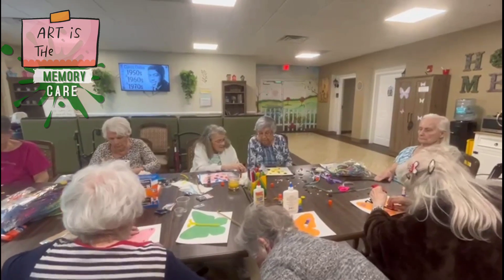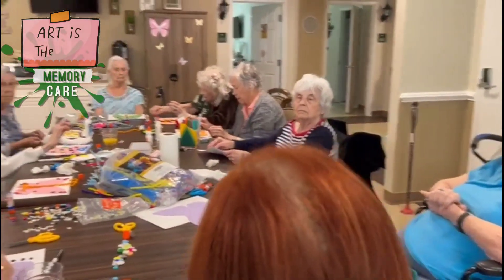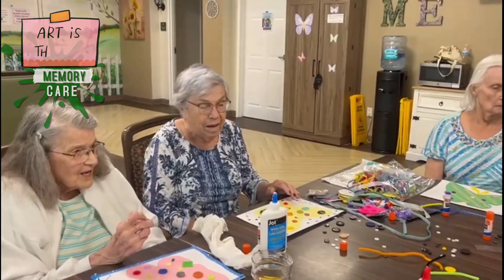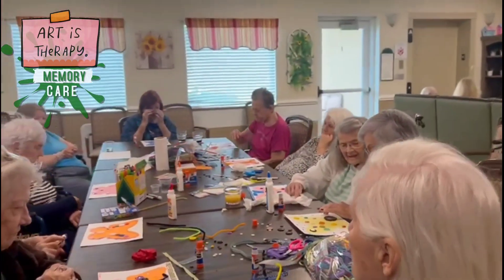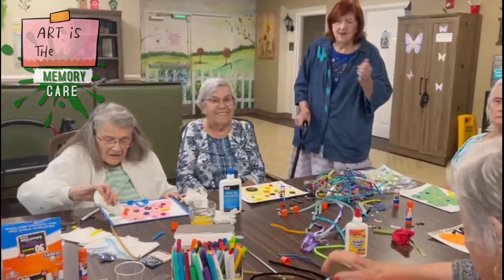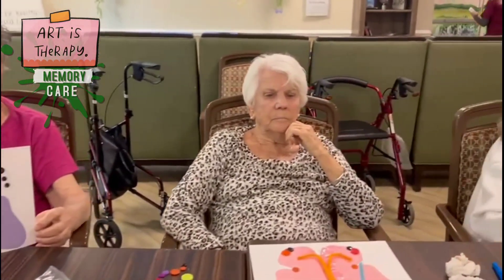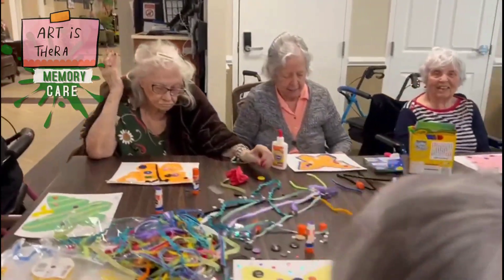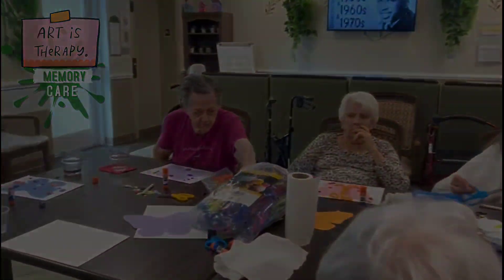Art's and Crafts in our memory care 5/25/23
Chateau Madeleine Assisted Living and Memory Care residents set their creativity soaring on the wings of a butterfly while making a multidimensional collage.

Chateau Madeleine
Assisted Living License #: AL13351
📽️🎬WATCH LIVE📽️🎬
⭐24/7⭐